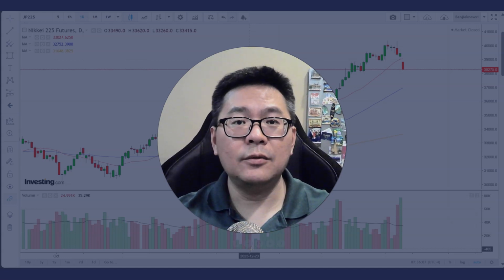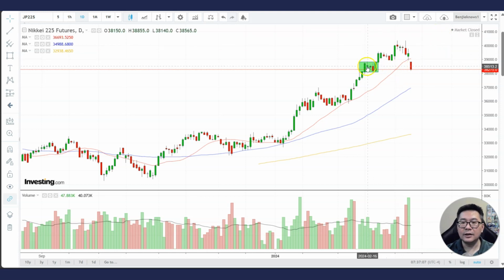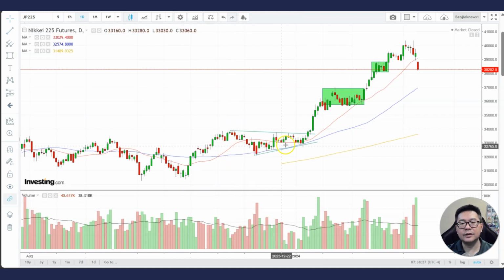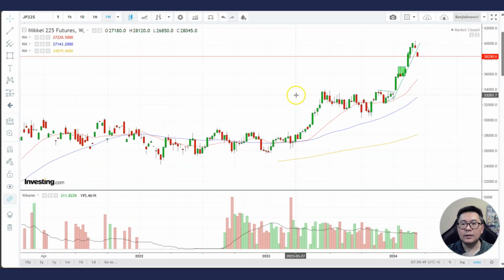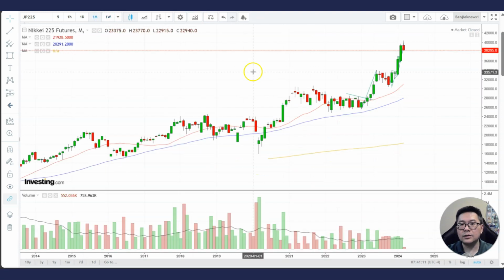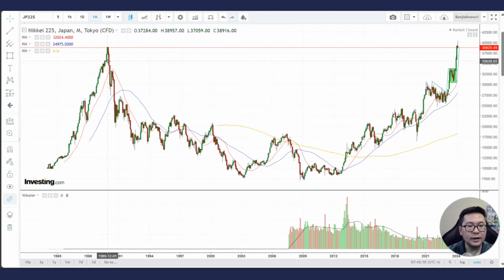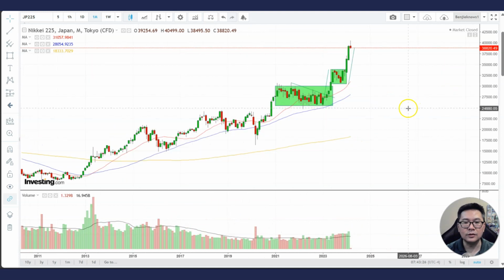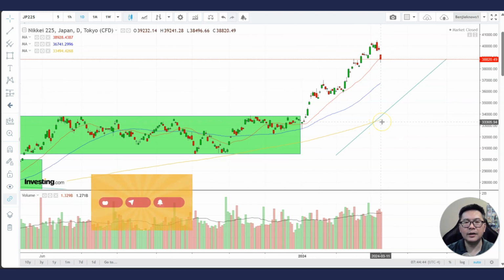Japanese Stock Market Prediction, What's Next? technical analysis of the nikkei 225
Did you know that 75% of stocks follow the direction of the S&P 500? Read the latest stock market analysis (fast and quick) so you can be on the right side of the market. With the Japanese stock market making new all time highs recently and surpassing the all time high it made in the 80s, what is next for the Japanese stock market. In this analysis we will look at the trend of the Nikkei 225 and see if it can continue to make new highs in the future.